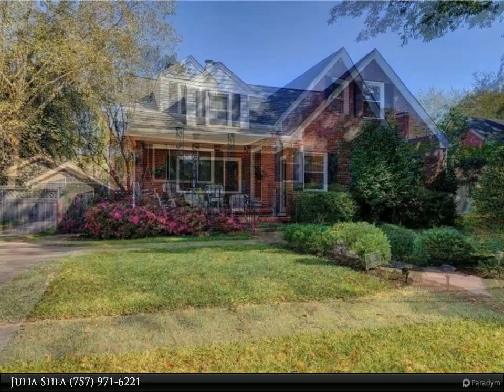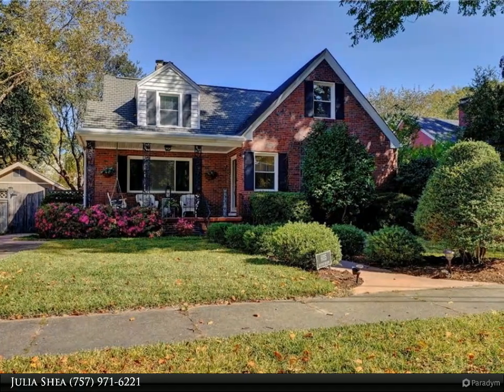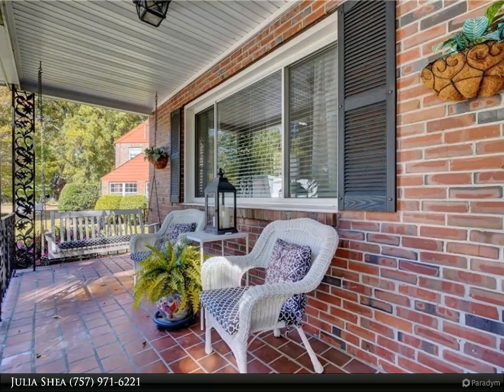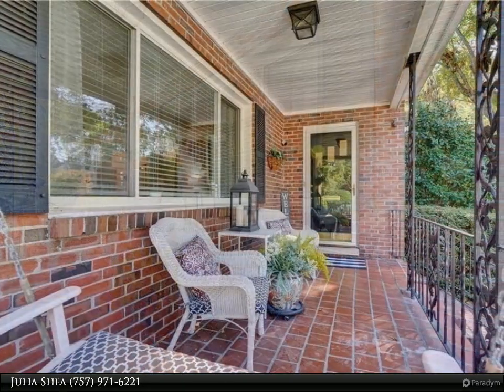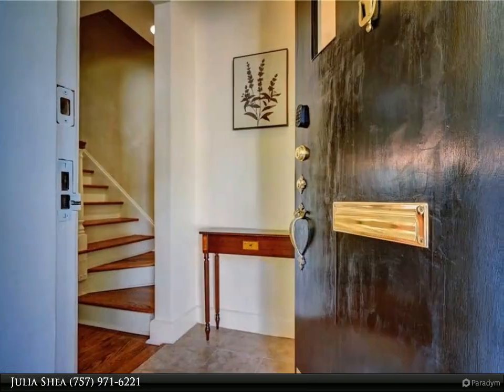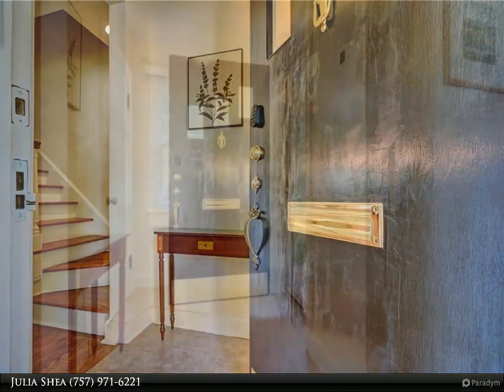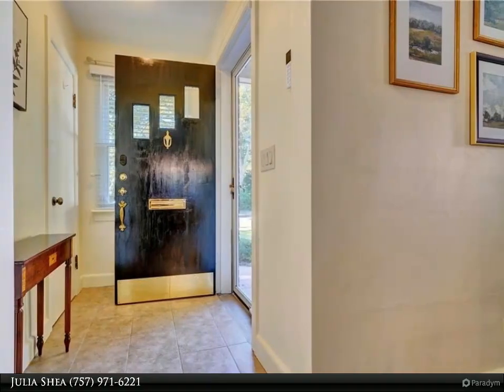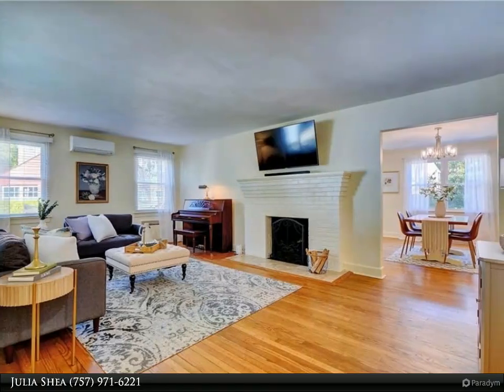Homes for Sale - 6035 Newport Crescent, Norfolk, VA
This charming four-bedroom home has been beautifully & meticulously renovated with non-toxic materials! With two and a half spacious bathrooms and an open floor plan, this updated traditional home is modern & perfect for entertaining. The living room has natural light from a large front window, refinished hardwood floors and a gas fireplace. The dining room is open to the updated kitchen with granite counters and stainless appliances. The redesigned floor plan features a half bath and a first-floor primary suite with stunning private bath and walk-in closet. An open staircase leads to 3 bedrooms, large closets, and a new full bath upstairs. New heating and cooling systems and high-efficiency tankless water heater have been added. There's great outdoor space to enjoy, from the covered front porch to the spacious, private back patio with cabana cover. The driveway was widened to accommodate 2 cars and there is a large shed/workshop with electricity. This is a fully hypo-allergenic home! 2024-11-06

2 full bath, 1 half bath

Julia Shea
Berkshire Hathaway HomeServices RW Towne Realty